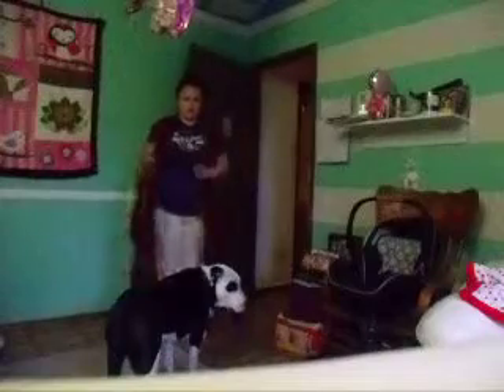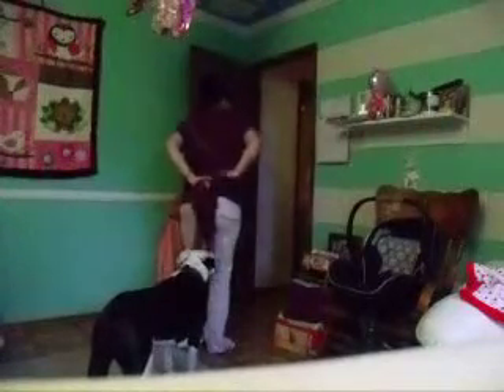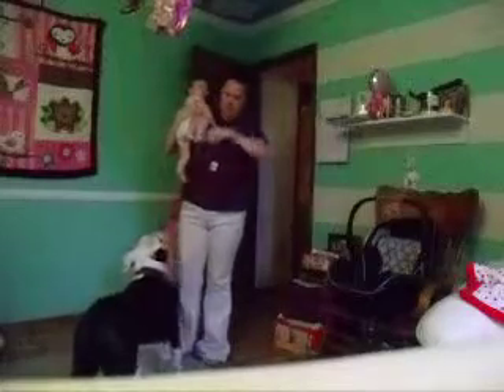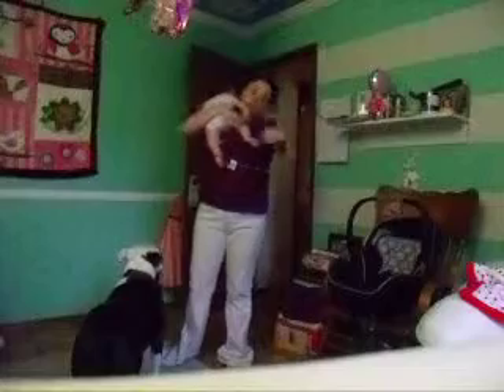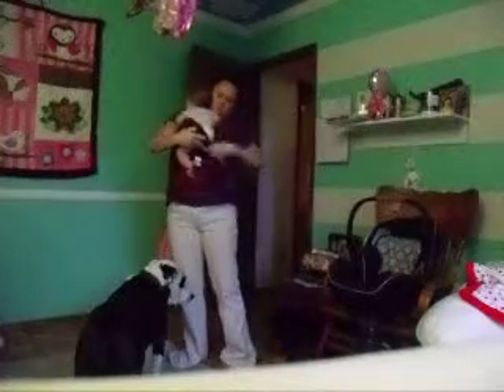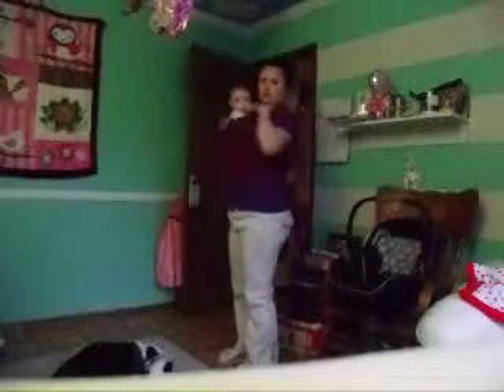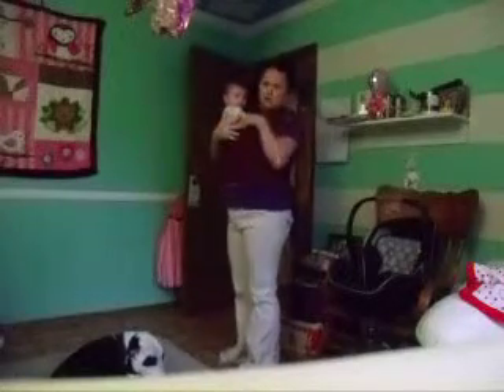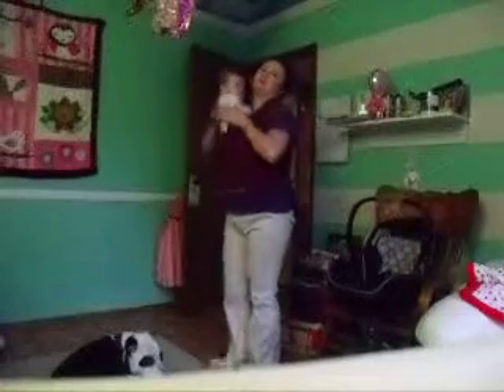Tying a MOBY! Easy!!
I made this video for my pal Marie when I lent her my moby. Perfect for lil tiny newborns and babies. Ive since fell in love with my woven wraps but this is a good gateway wrap :)